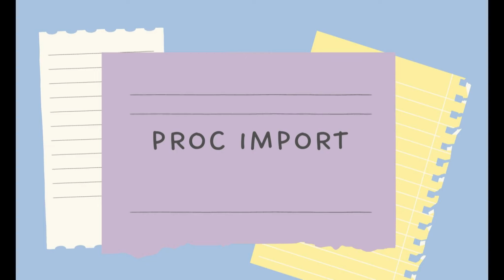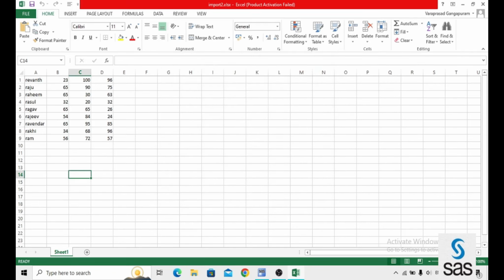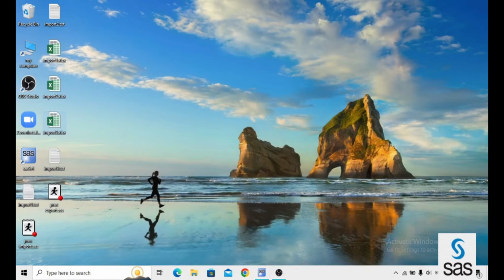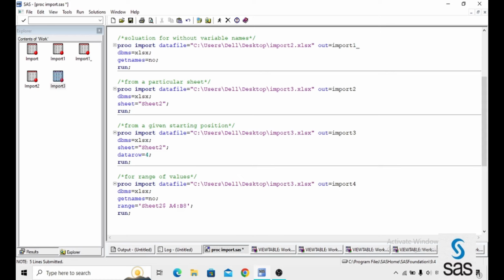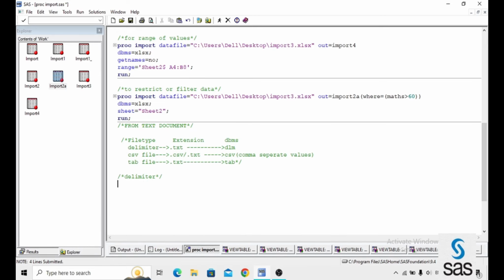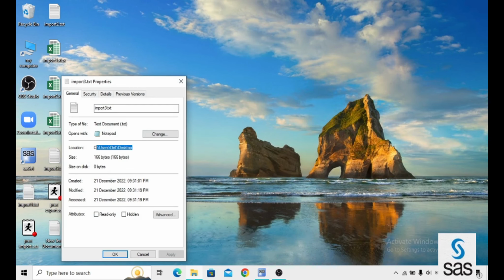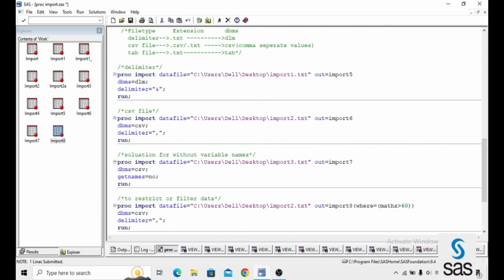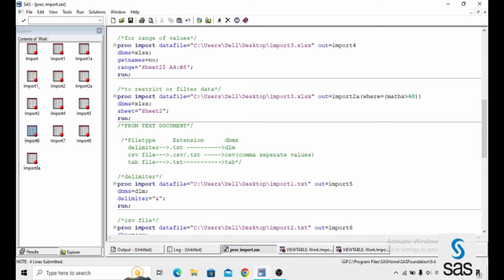proc import||advance sas||procedures in sas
This video about import and import from excel and text files.
import in sas
proc import
procedure import